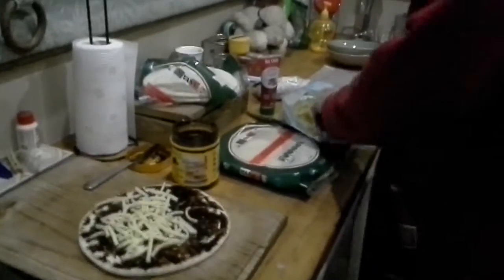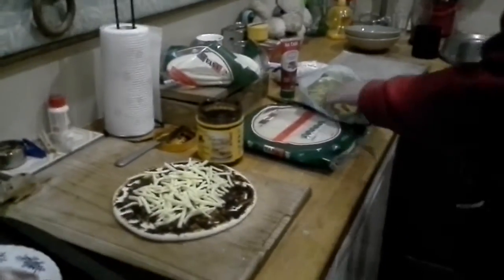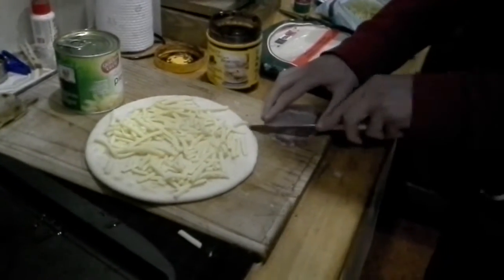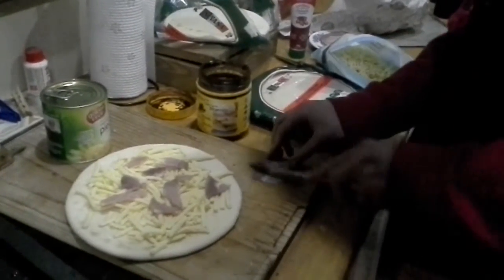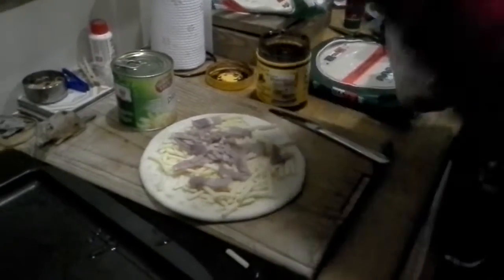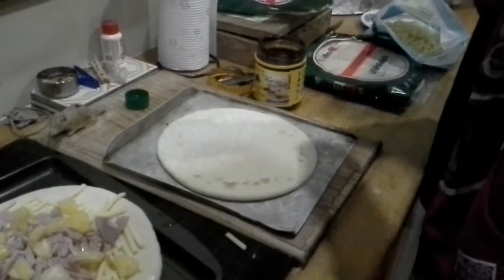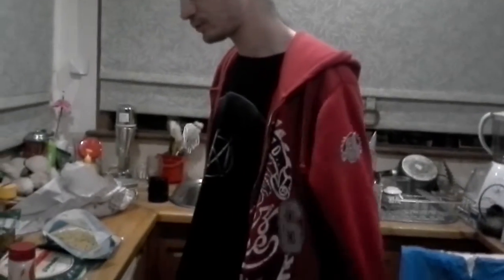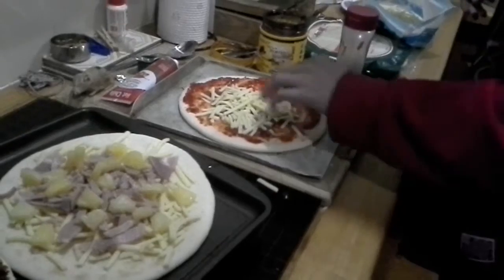Heaven's kitchen - Episode 7 [WS-720p]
Pizza with a twist